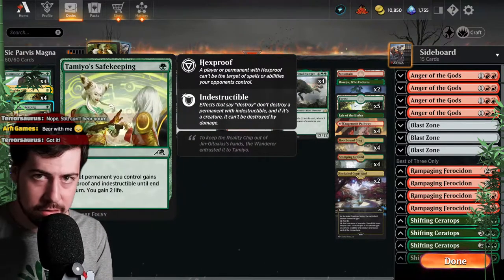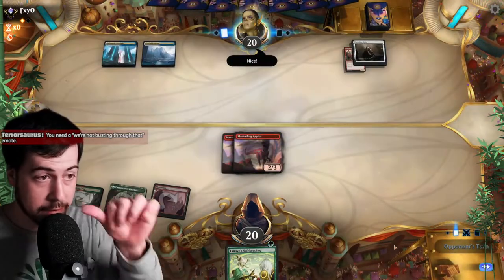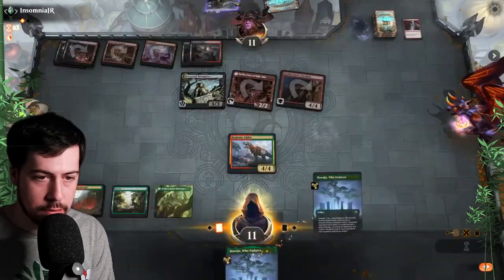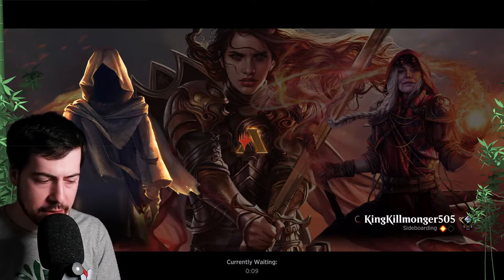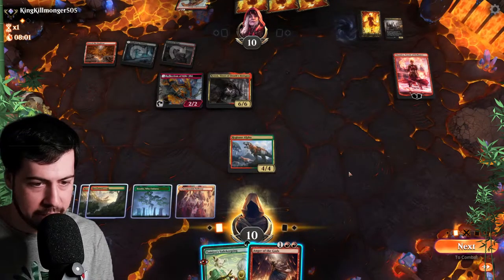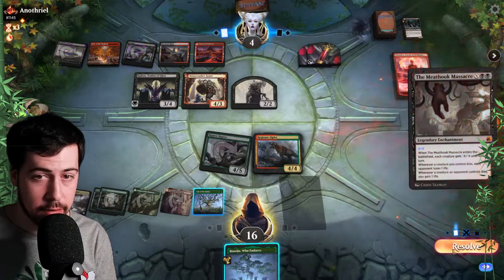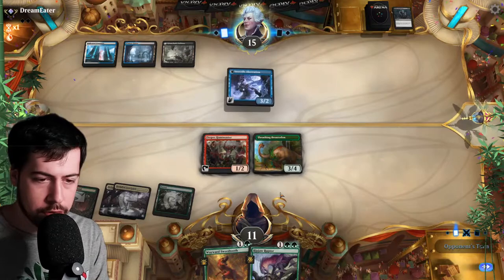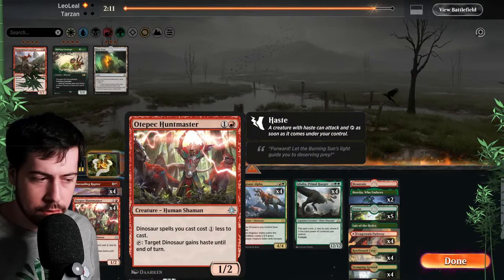Sic Parvis Magna, MtG Dinos!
Sic Parvis Magna, Greatness From Small Beginnings. Otepec Huntmaster is small, Marauding Raptor is small but from these small things Dinos can achieve greatness! Always fighting on though the Meta may change, Dinos remain!

Onward through Phoenix, through Bolas and Teferi. We shall carry a burning desire to win!

Deck
4 Marauding Raptor (M20) 150
4 Commune with Dinosaurs (XLN) 181
4 Otepec Huntmaster (XLN) 153
4 Wayward Swordtooth (RIX) 150
1 Lair of the Hydra (AFR) 259
2 Tamiyo's Safekeeping (NEO) 211
4 Ghalta, Primal Hunger (RIX) 130
4 Regisaur Alpha (XLN) 227
4 Ripjaw Raptor (XLN) 203
3 Thrashing Brontodon (RIX) 148
4 Rootbound Crag (XLN) 256
4 Stomping Ground (RNA) 259
4 Cragcrown Pathway (ZNR) 261
1 Mountain (ANA) 7
5 Forest (JMP) 73
2 Boseiju, Who Endures (NEO) 266
2 Secluded Courtyard (NEO) 275
4 Snakeskin Veil (STA) 57

Sideboard
3 Blast Zone (WAR) 244
4 Anger of the Gods (AKR) 138
4 Rampaging Ferocidon (XLN) 154
4 Shifting Ceratops (M20) 194

Sic Parvis Magna